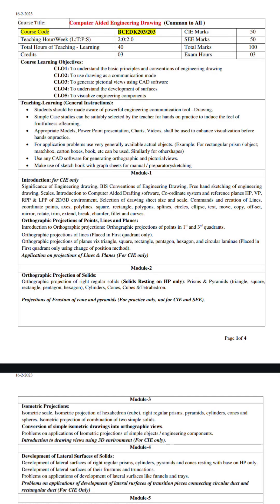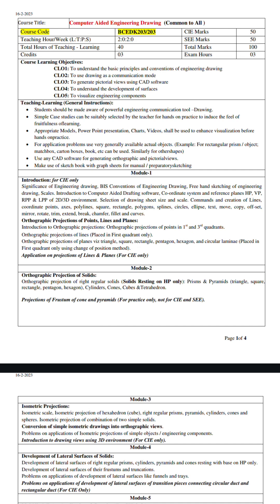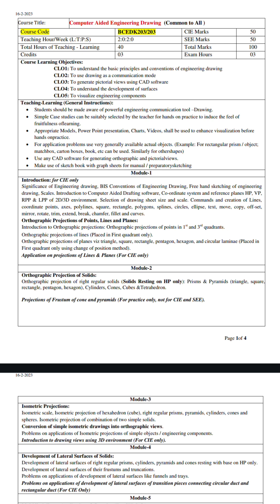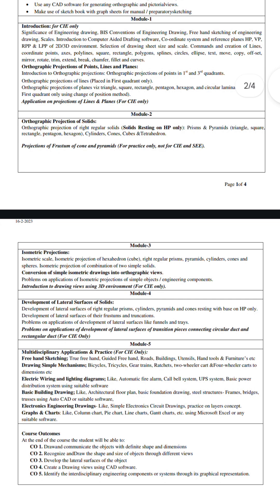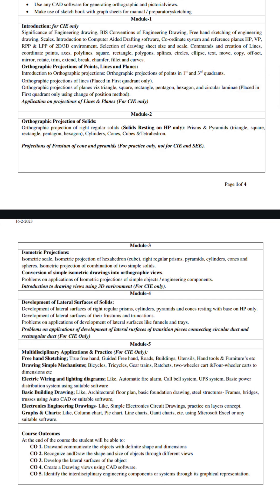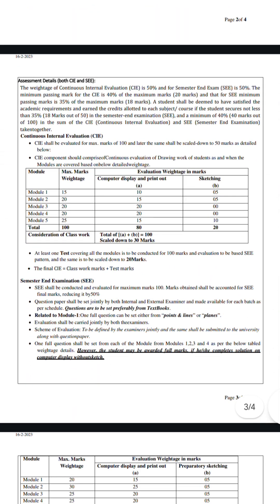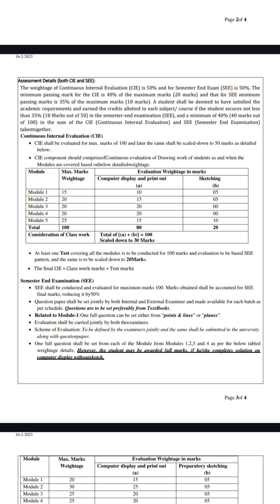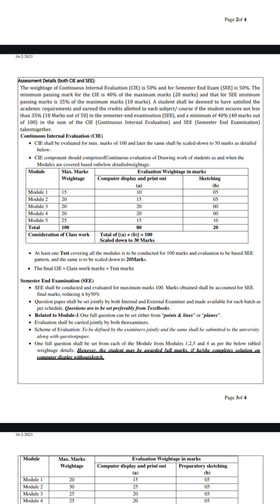CAED SYLLABUS- COMMON TO ALL ( VTU SYLLABUS) BCEDK103/203